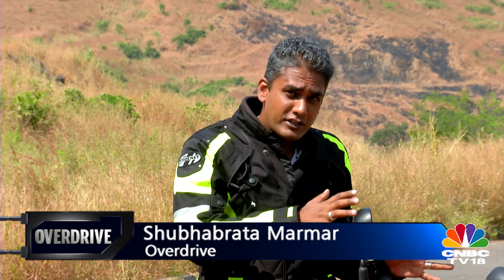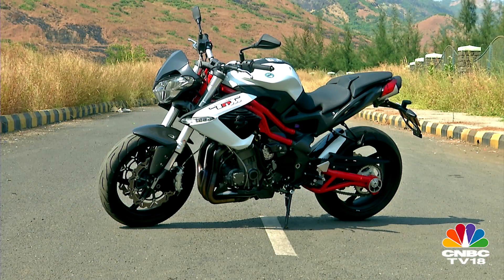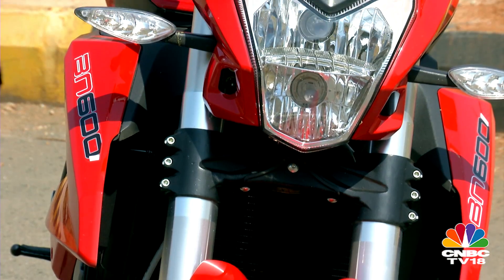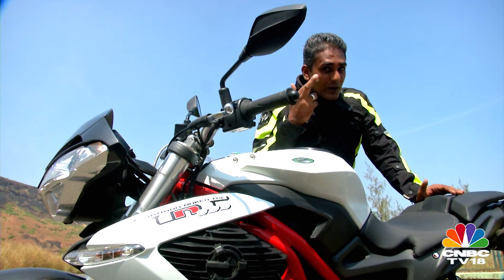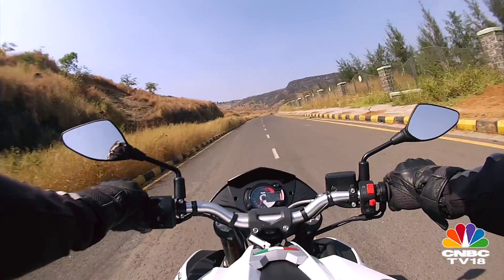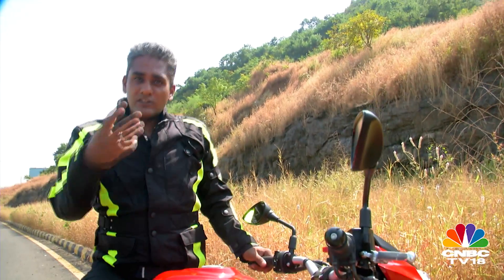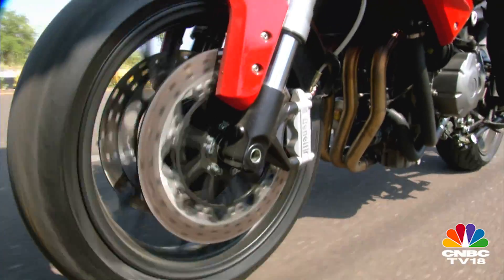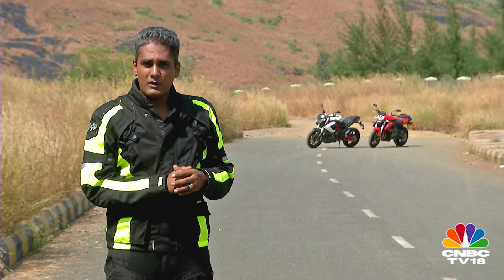2014 Benelli BN600i & TNT899 India first ride review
We take a spin in the soon-to-be launched Benelli BN600i and TNT899. respectively